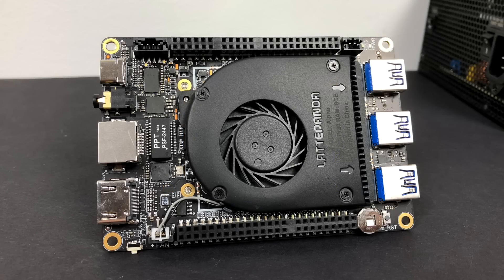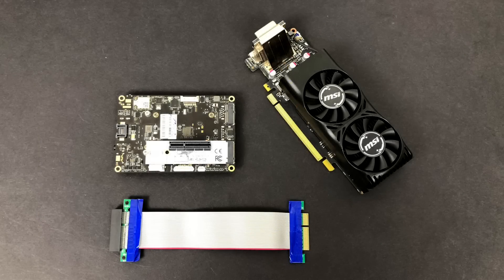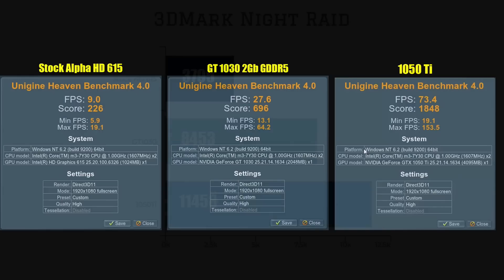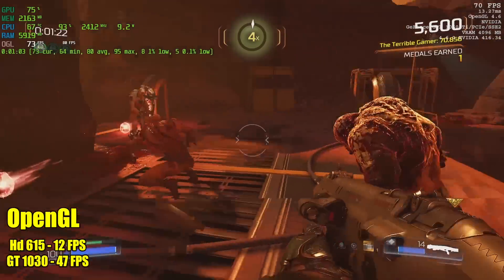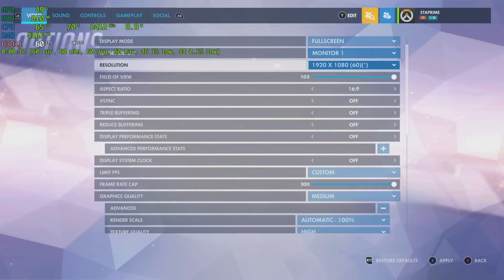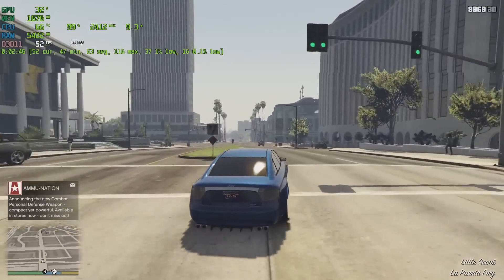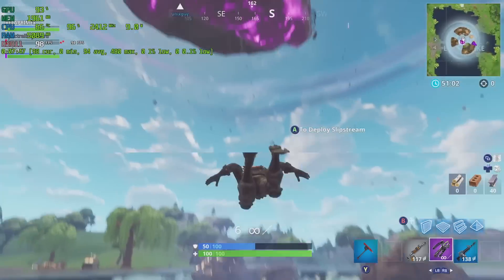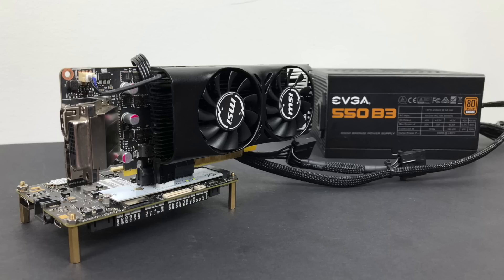1050ti LattePanda Alpha eGpu Test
Adding an external Nvidia 1050ti video card to the latte panda alpha just because we can. but how does it perform? It's attached to the M.2 M key slot on the board using an M.2 to PCIe X4 adapter

The Winner has been contacted JT Oslang.

1050ti Video Card

M.2 to Pcie 4x adapter

LattePanda Specs:
CPU：Intel 7th Gen Core m3-7y30
Core：1.6-2.6GHz Dual-Core，Four-Thread
Benchmark (PassMark): Up to 3500, double computing power compared with same price range products in the market
Graphics：Intel HD Graphics 615, 300-900MHz
RAM：8G LPDDR3 1866MHz Dual-Channel
Memory：64GB eMMC V5.0l
External Memory：            1x M.2 M Key, PCIe 4x, Supports NVMe SSD and SATA SSD            1x M.2 E Key, PCIe 2x，Supports USB2.0, UART, PCM
Connectivity：            WIFI 802.11 AC, 2.4G & 5G            Dual Band Bluetooth 4.2            Gigabyte Ethernet
USB Ports：            3x USB 3.0 Type A            1x USB Type C, supports PD, DP, USB 3.0
Display：            HDMI Output            Type-C DP Support            Extendable eDP touch displays
Co-processor：Arduino Leonardo
GPIO & Other Features：2x 50p GPIOs including I2C, I2S, USB, RS232, UART, RTC，Power Management，Extendable power button，everything you need
OS Support：Windows 10 ProLinux Ubuntu

Song Name: Home Sweet Megalopolis - Synthwave
Artist: TeknoAXE